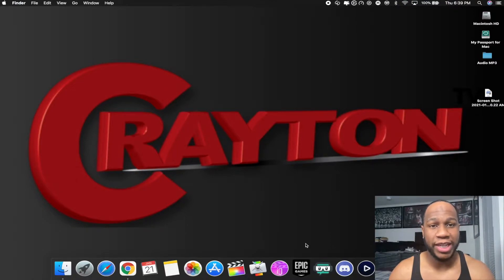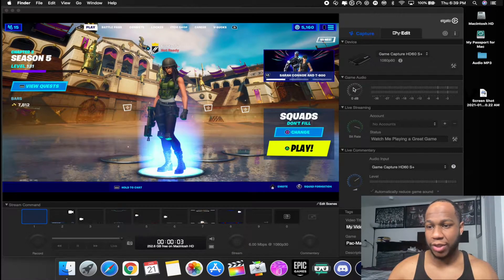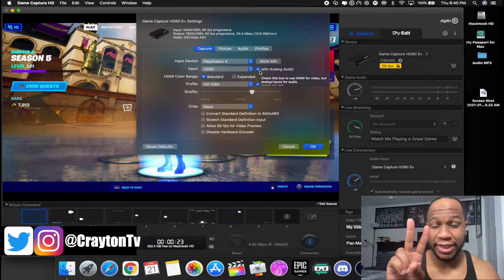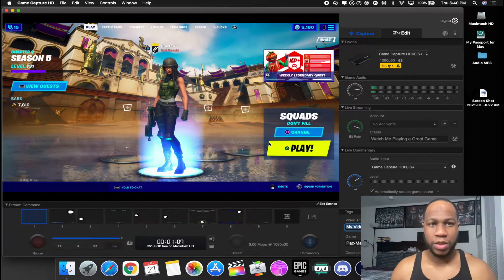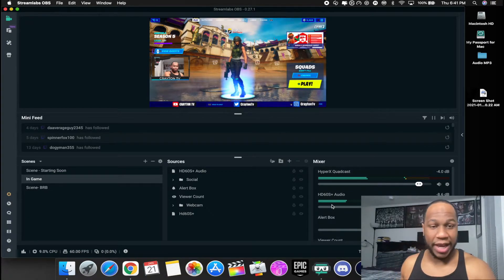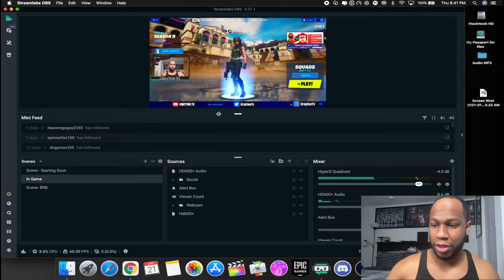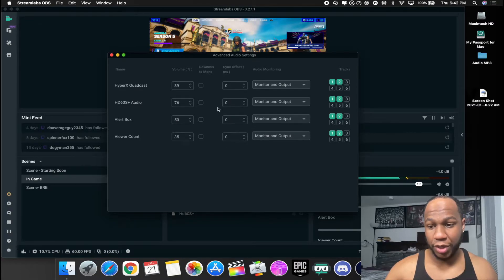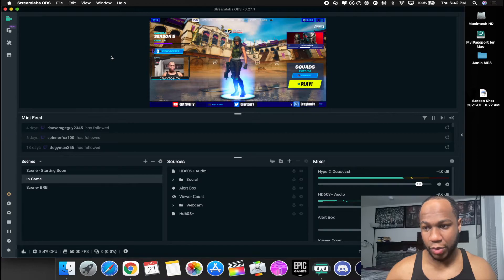Streamlabs OBS Tutorial on Mac ( New 2021 ) Elgato HD60S+ Audio FIX Startup | CRAYTON TV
In today’s video:
I explain how to get Streamlabs OBS Audio fix from the Elgato HD60S+
Elgato Game Capture, Streamlabs, OBS Studio, Elgato HD60S